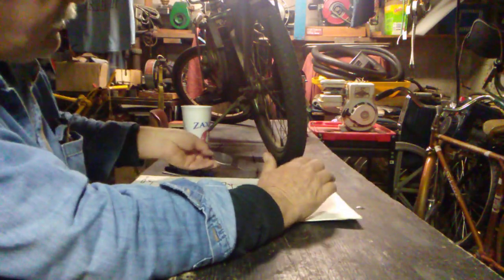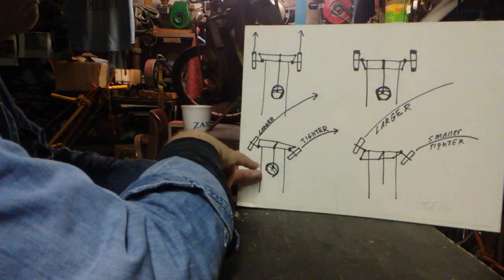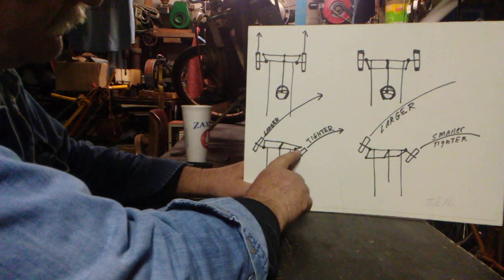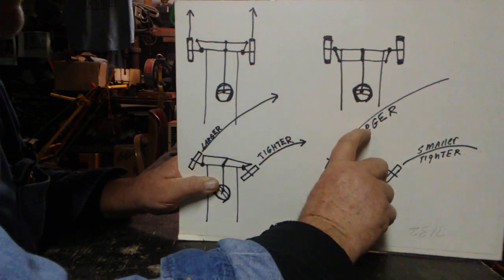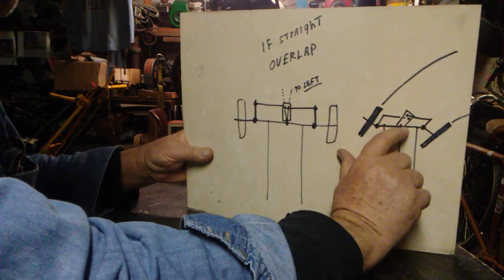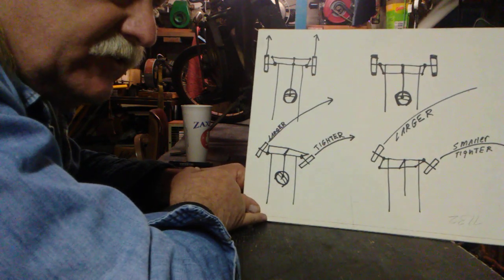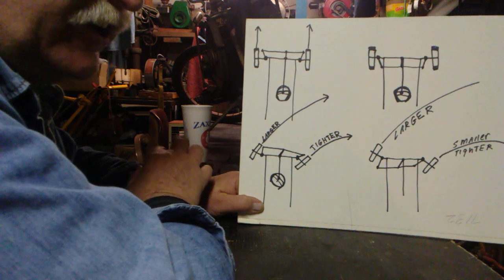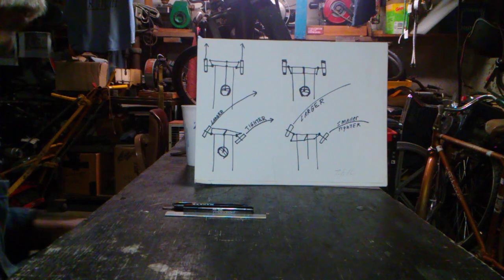GoKart steering explained,including Ackermann Theory.WATCH BEFORE YOU WELD!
The reason some karts scuff the tires and dont turn very tight is explained.Not to be confused with live axle push,BUTwill help immensely to steer tighter and not wear front tires off.